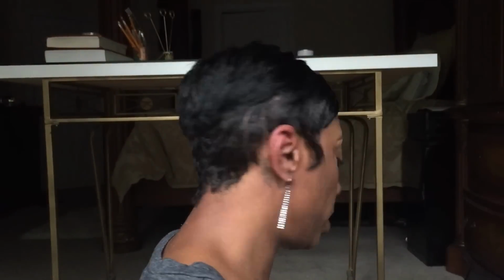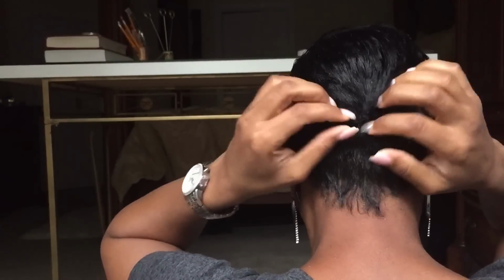Sleek Pixie Undercut Style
Short Hair Tutorial - Sleek Pixie Undercut Style

Products used:
TIGI bed head hair stick

I'm also an author!  New book every other month.